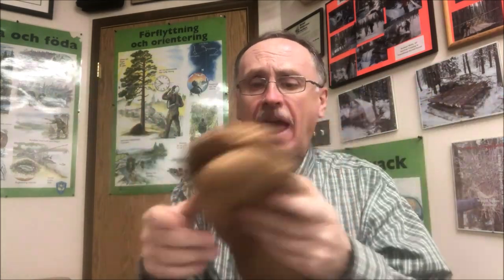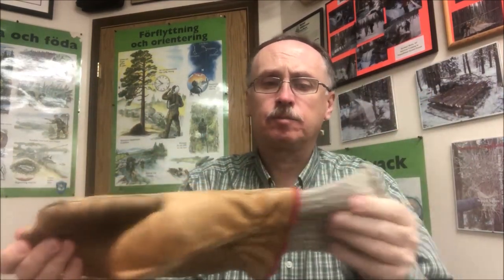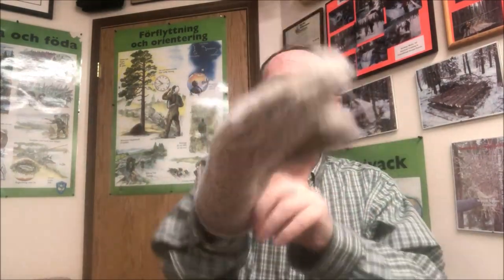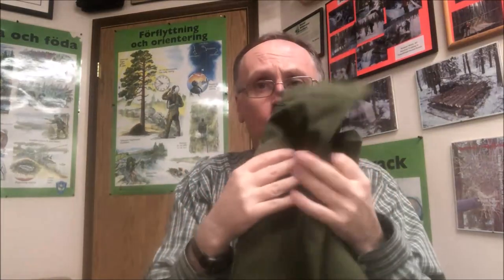Insulated Mitts — Focus on Survival Gear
Bruce Zawalsky, Author of Canadian Wilderness Survival, focuses on one item of survival gear, Insulated Mitts. Mitts are an essential piece of extreme cold weather survival gear. Bruce explains why mitts are an essential Survival Item that you need to carry with you to survive while stranded in the northern forest or mountains in cold weather. He covers types of insulation and types of mitt cover that can be used in winter and the use of 'dopey strings' to secure mitts from being lost in the cold. Interested in learning more about cold weather survival training If you like to watch more quality survival knowledge, please support this channel by Following us on YouTube and Watching and Liking our other survival videos.